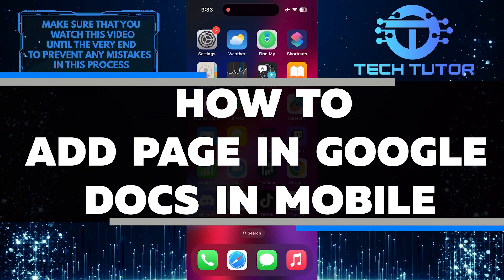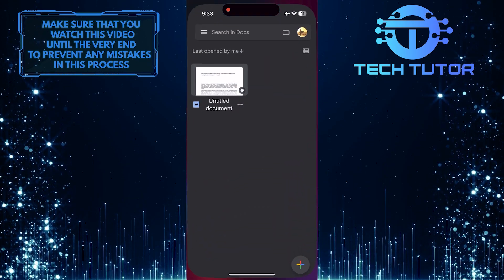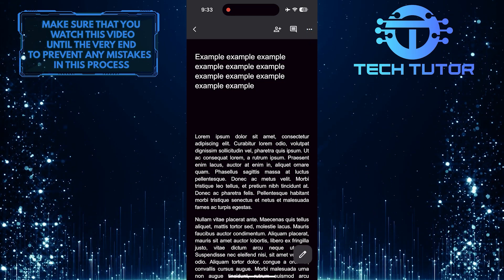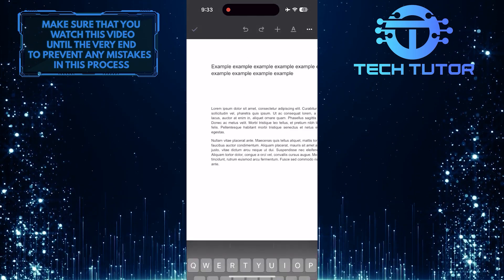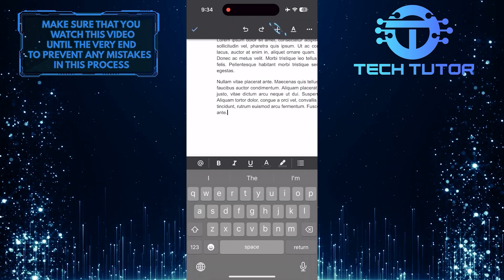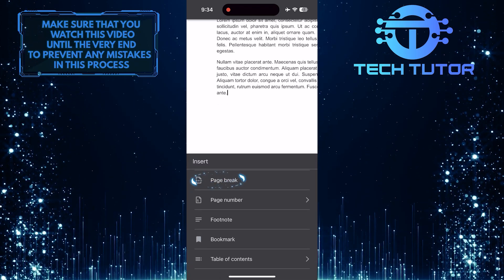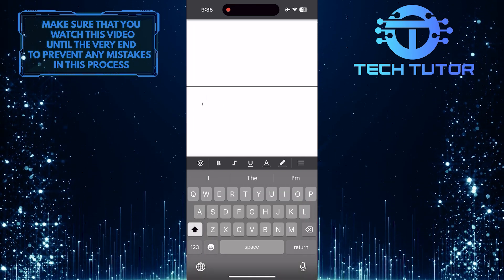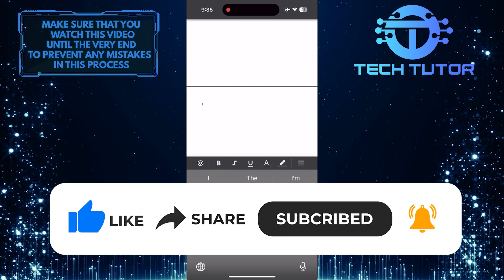How To Add Page In Google Docs In Mobile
In this short tutorial, you will learn how to add a new page in Google Docs using a mobile device. Adding a new page can help you organize your document better and make it more readable.